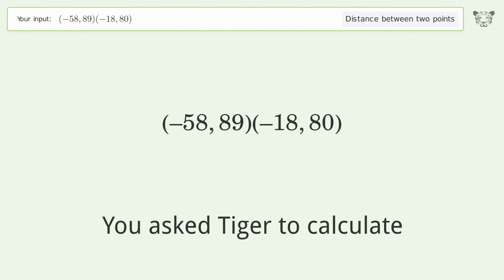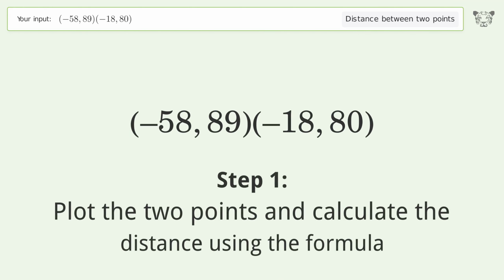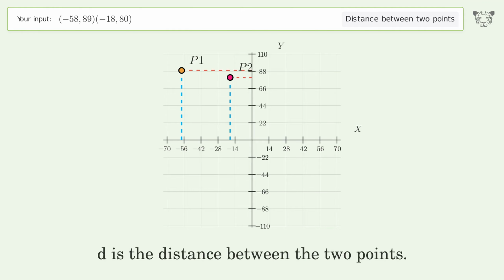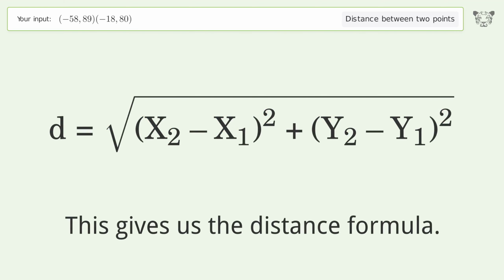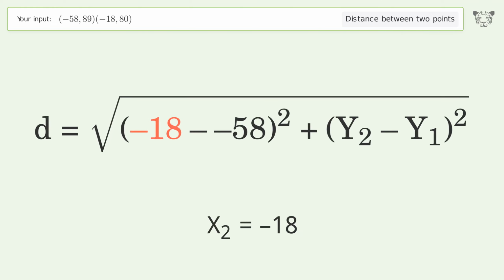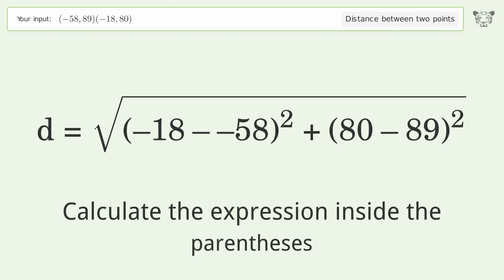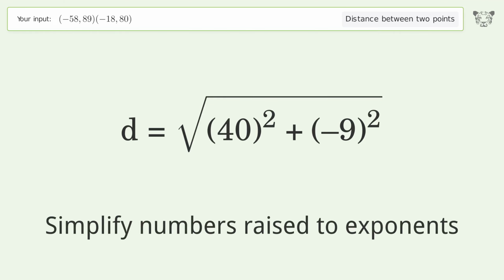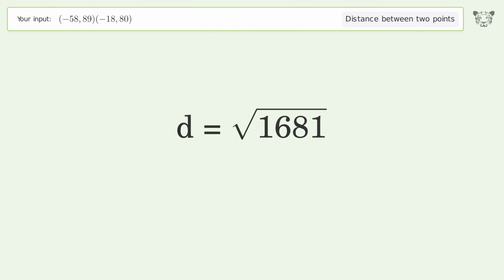Find the distance between two points p1 (-58,89) and p2 (-18,80): Step-by-Step Video Solution